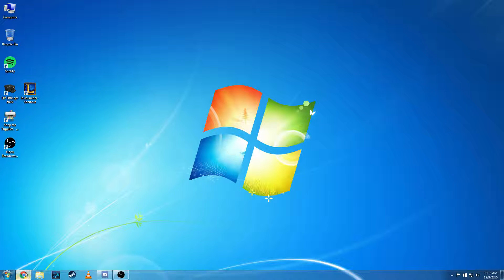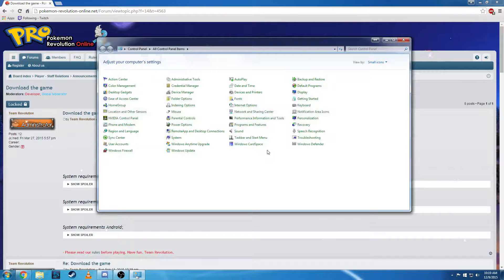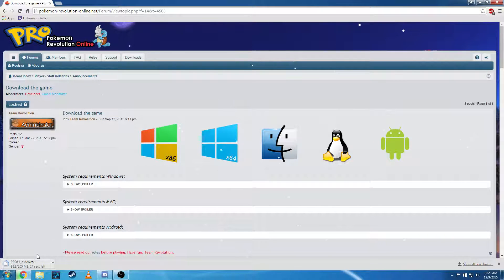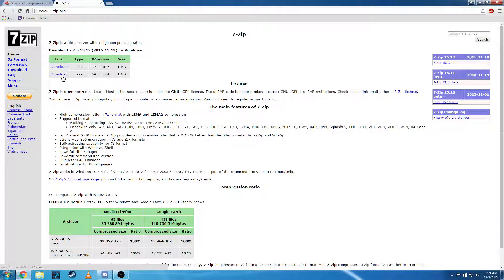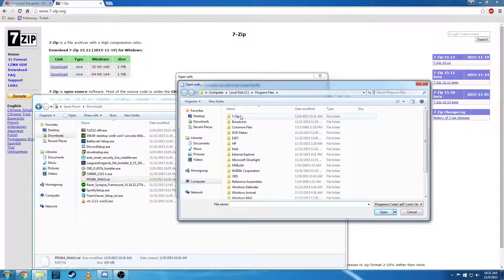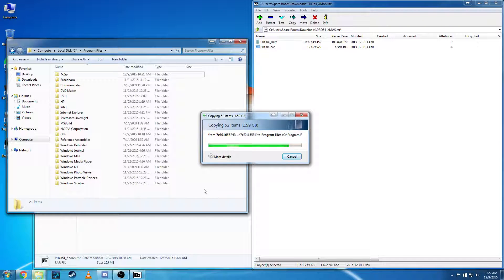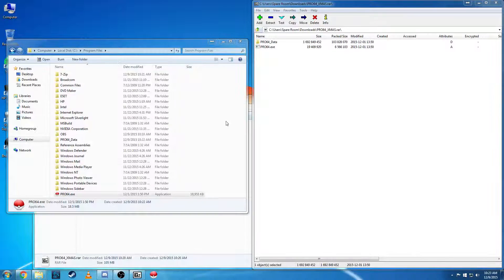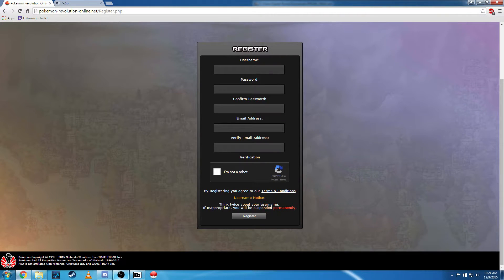Pokemon Revolution Online Set-Up on Windows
Here is a walk through on how to setup Pokemon Revolution Online on your PC.